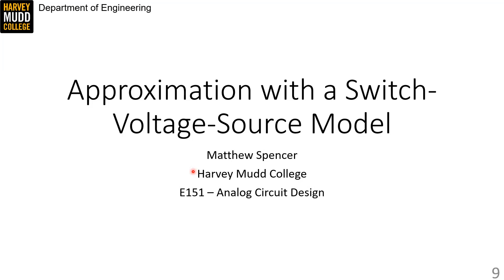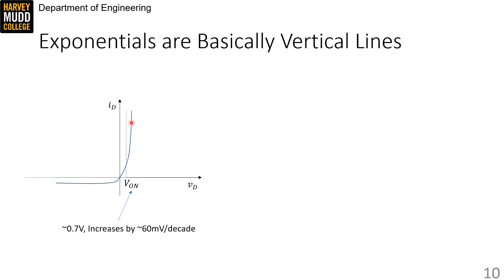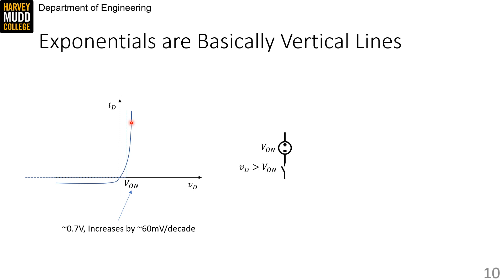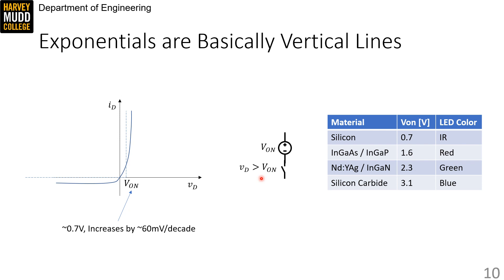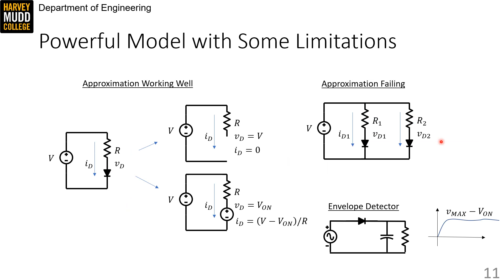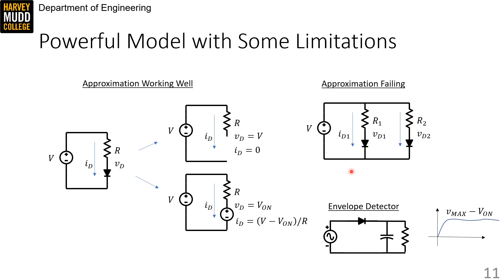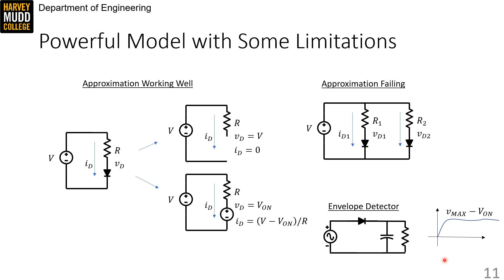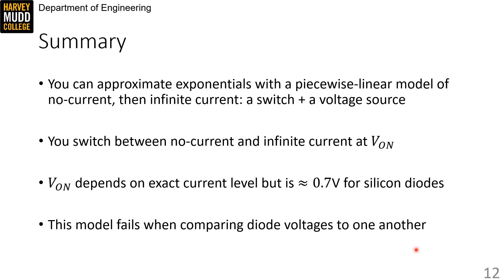The Switch-Voltage-Source Approximation | Intro to Analog Design | Harvey Mudd College | Video 4.3